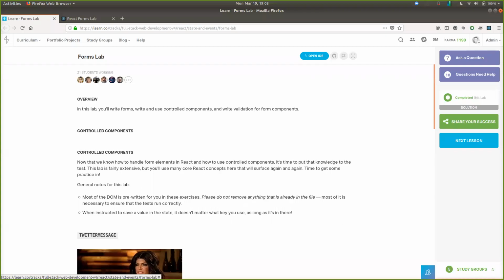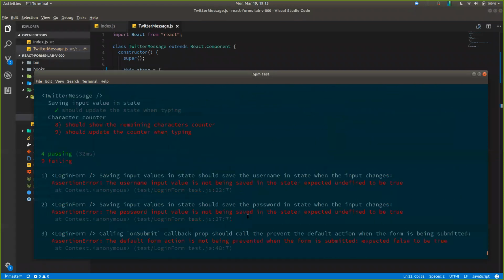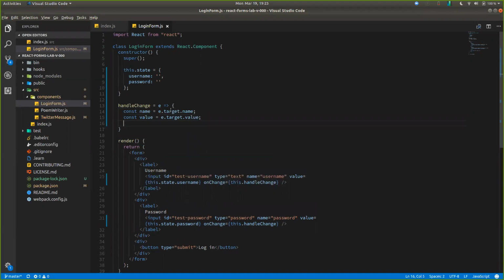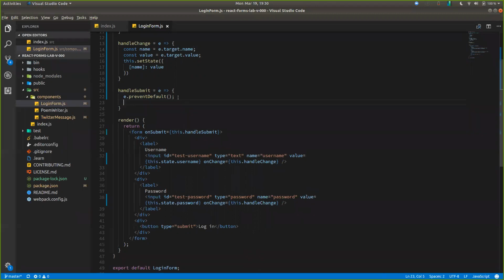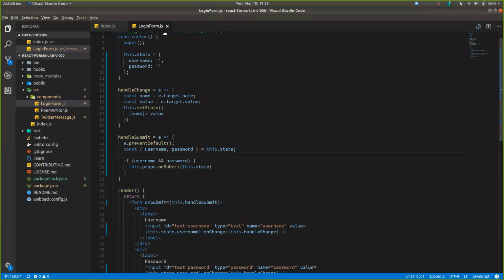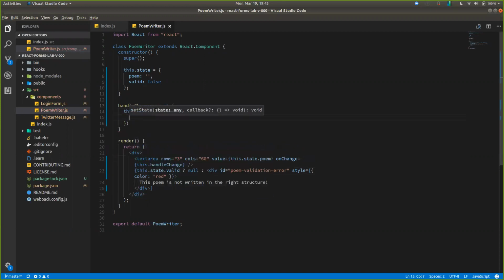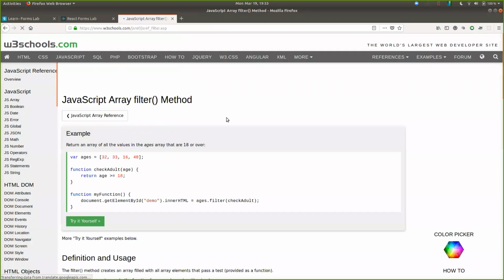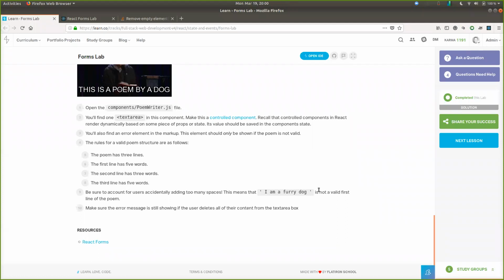Forms Lab Walk Through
A walk through of the React Forms Lab. Part of the Full Stack Web Developer Program at Flatiron School.